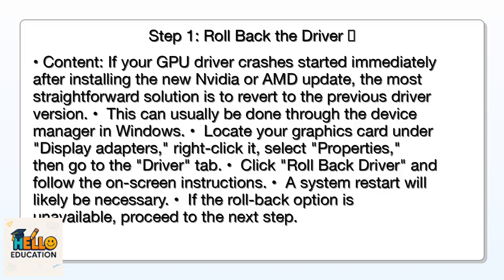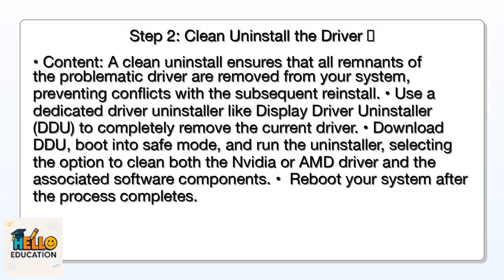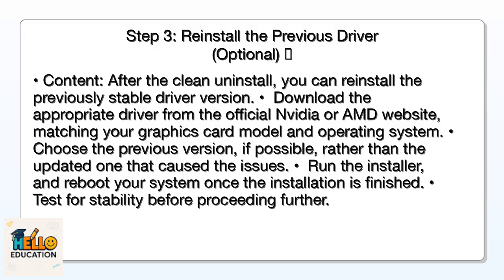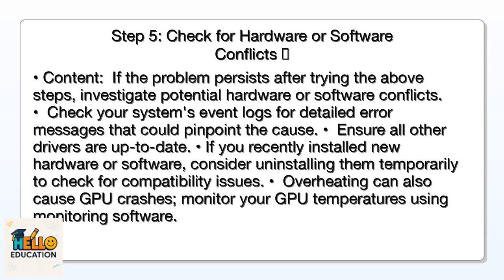How To Fix Gpu Driver Crashes After The New Nvidia:Amd Update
. Discover effective solutions to fix GPU driver crashes after the latest Nvidia and AMD updates. Get your gaming experience back on track today!